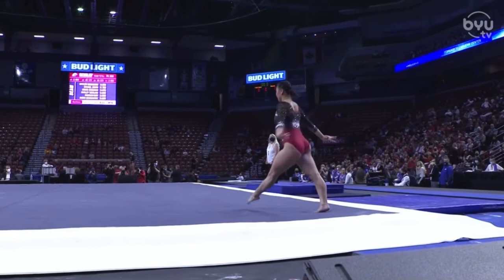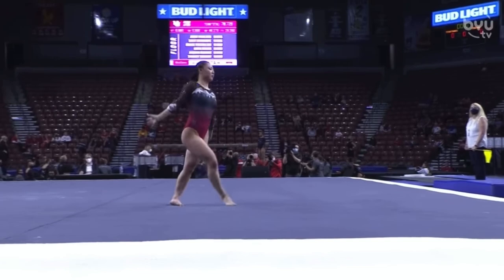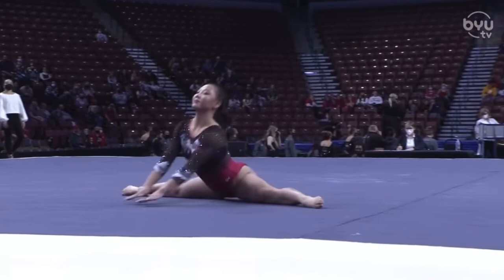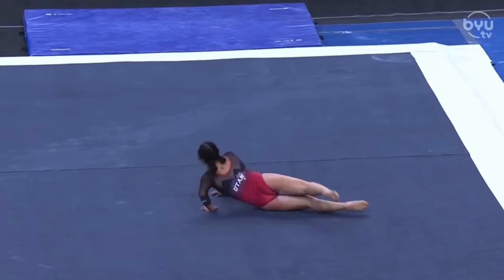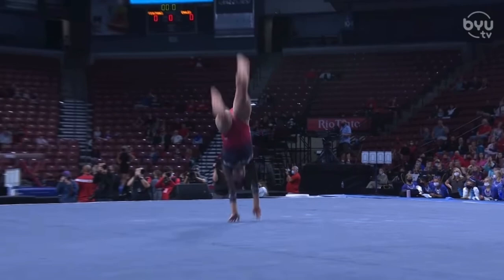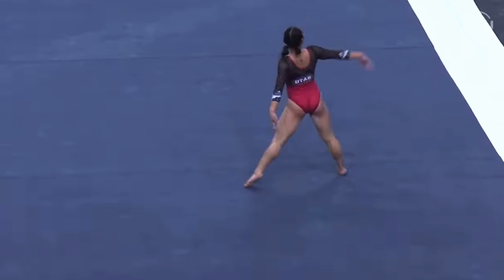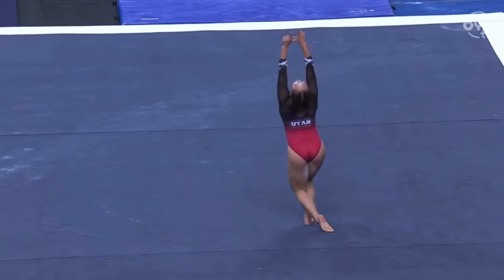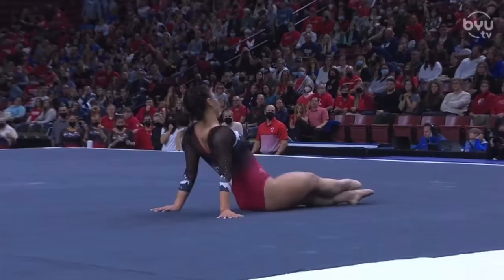Kara Eaker Floor Debut Utah @ Best of Utah 2022 9.800